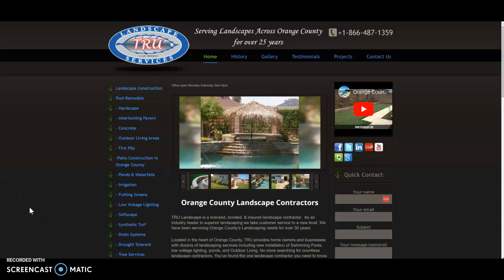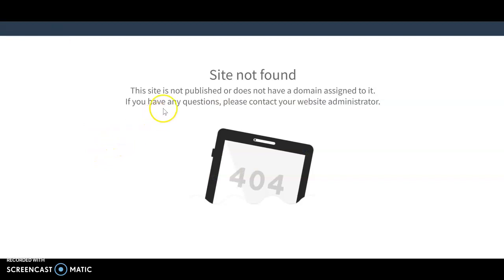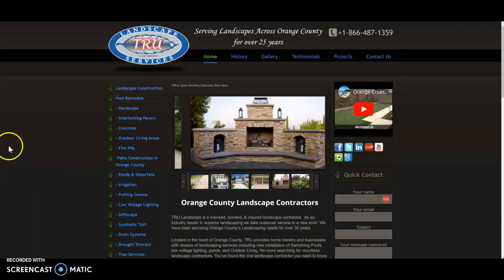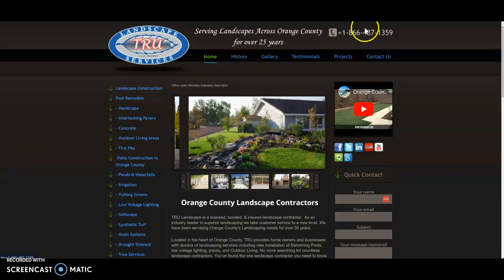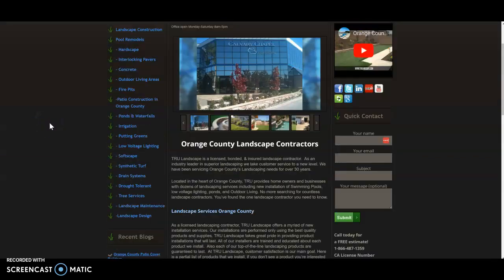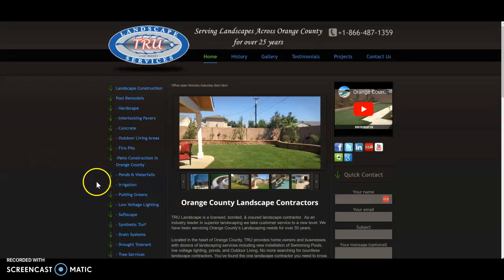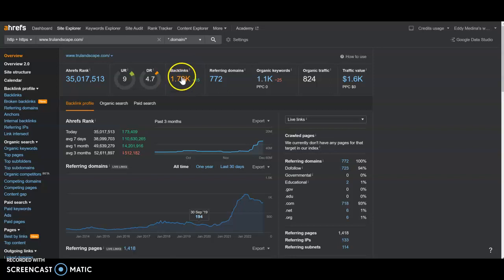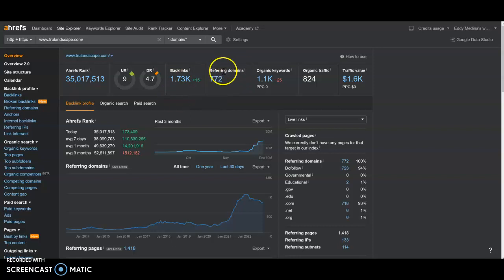Ideal Leaf Lawn Care | Boundless SEO